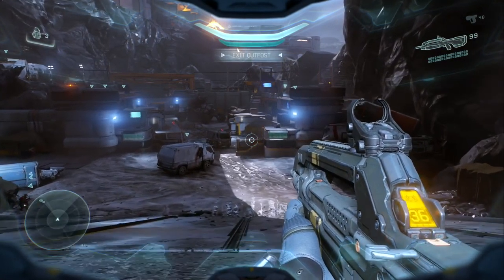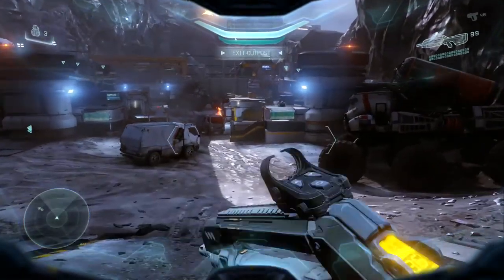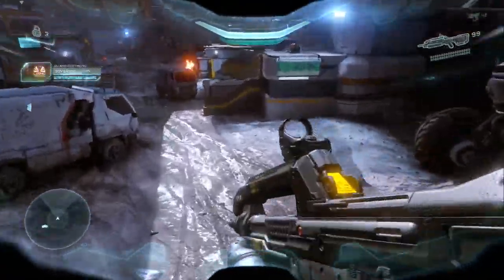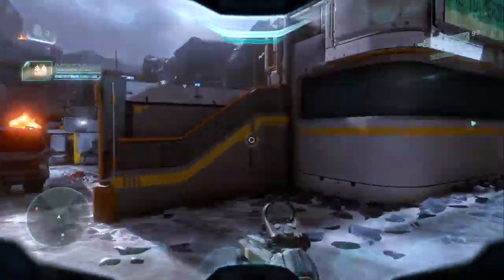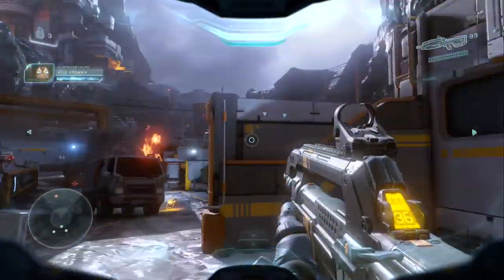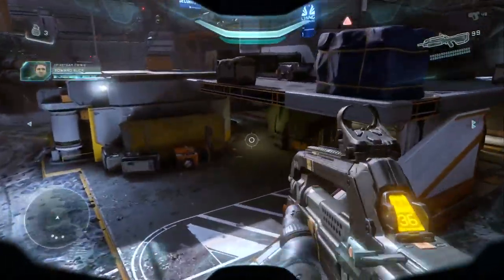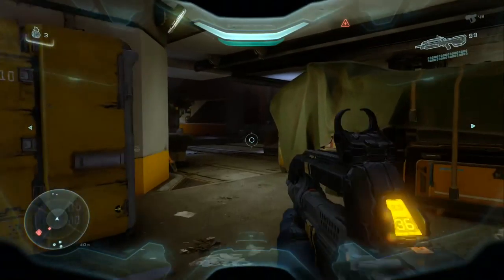Halo 5: Guardians "Grunt Birthday Party Gun Vending Machine" Easter Egg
Halo 5: Guardians Easter Egg "Grunt Birthday Party Gun Vending Machine" for this secret cool easter egg that spits guns out of a vending machine and makes the Grunt Birthday Party Sound on Mission 3: Glasslands with Fireteam Osiris in Halo 5 for this Halo 5 Easter Egg